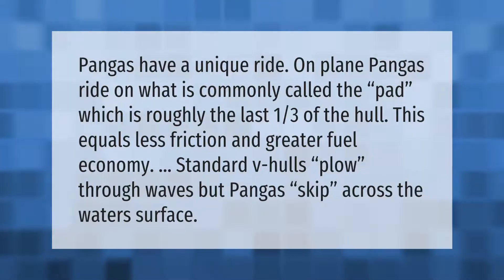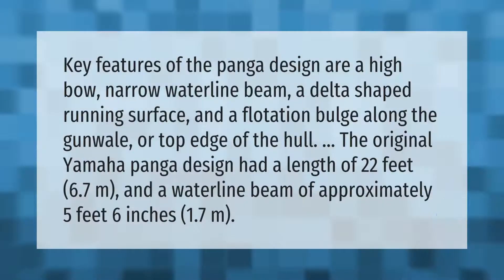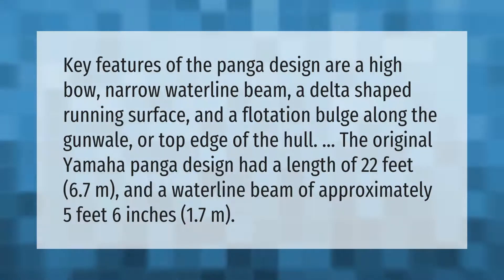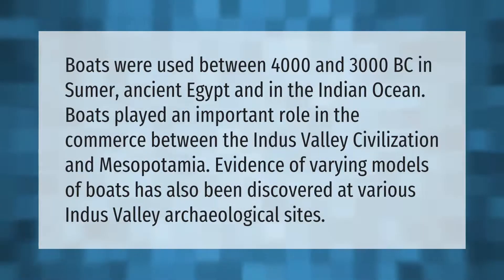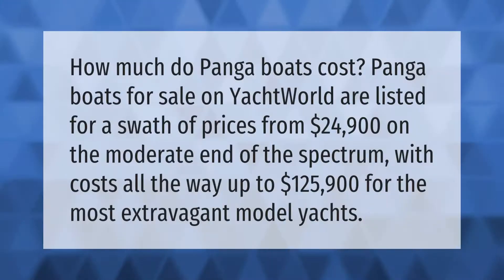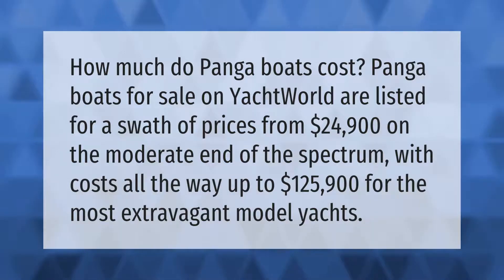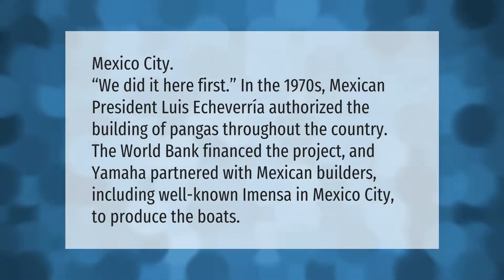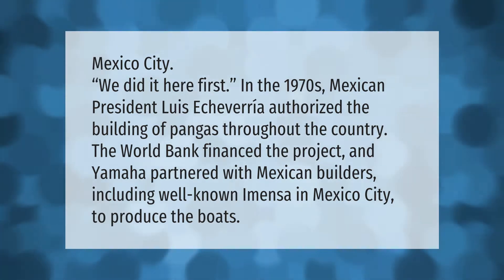How do panga boats ride?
00:00 - How do panga boats ride?
00:38 - What does a panga boat look like?
01:13 - Who first invented the boat?
01:46 - How much does a panga boat cost?
02:14 - Where are panga boats made?

Laura S. Harris (2021, May 7.) How do panga boats ride?
    AskAbout.video/articles/How-do-panga-boats-ride-242130